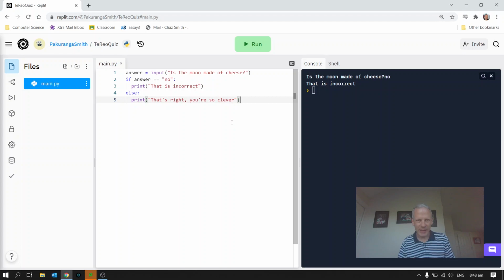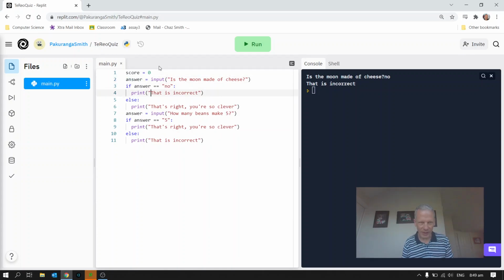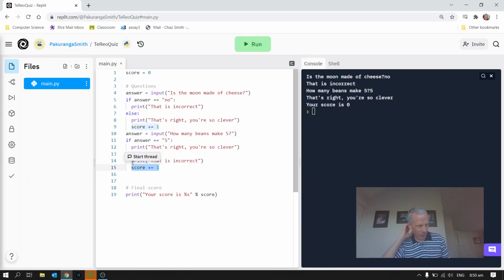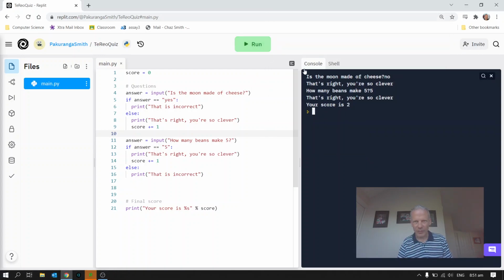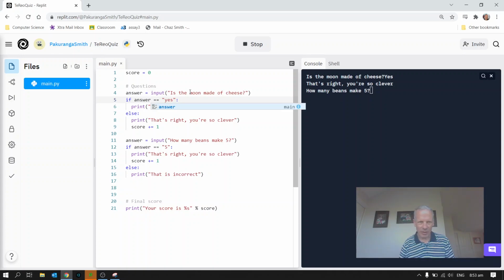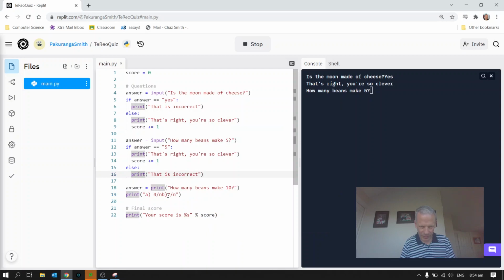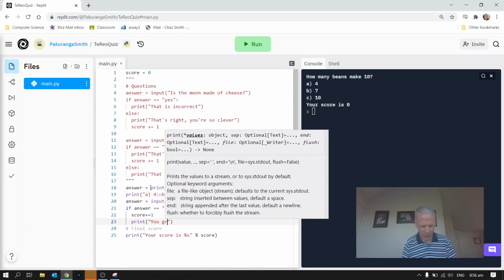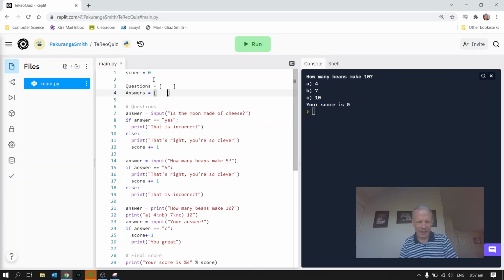Getting started with a quiz program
Trying to help people get started here. I'm not going to "do" the assessment for you, but I'm trying to talk through some of the typical problems you might have with a program like this.